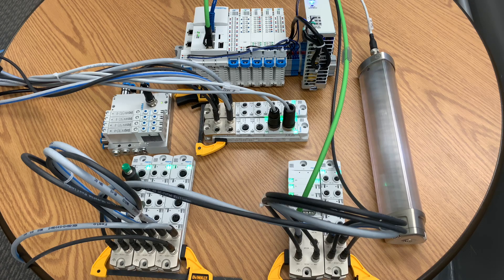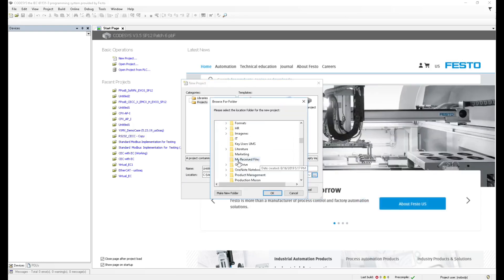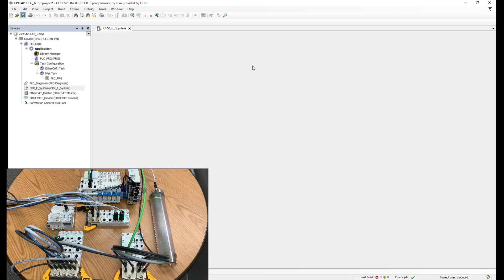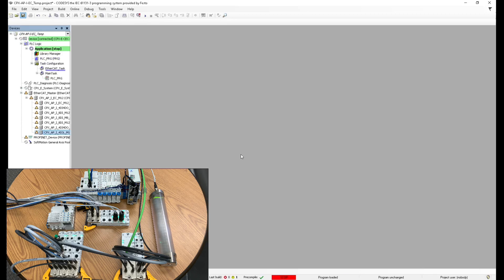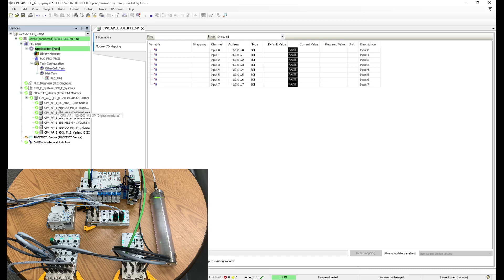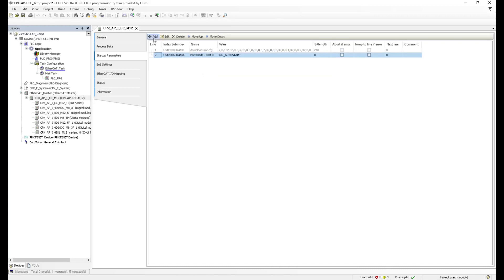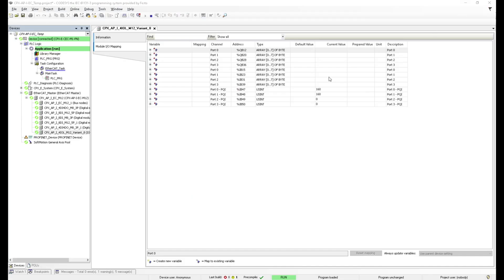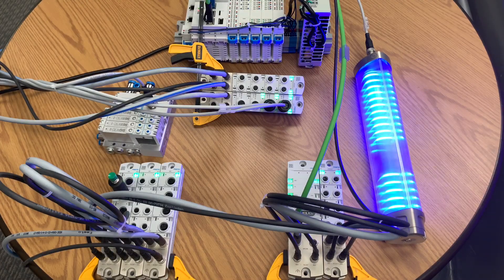How to setup CPX-AP-I-EC-M12 (EtherCAT) on a CODESYS PLC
The video shows the process of setting up a decentralized I/O solution (CPX-AP-I-EC-M12) over EtherCAT in a CODESYS PLC (CPX-E-CEC). The process also includes setting up an IO-Link master module that resides in the network.